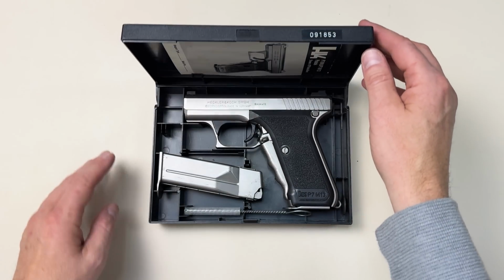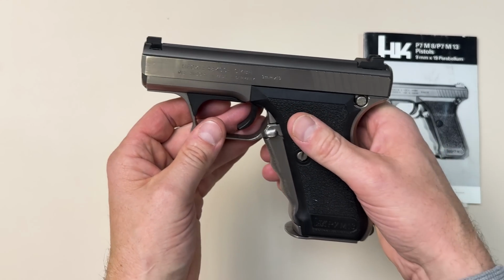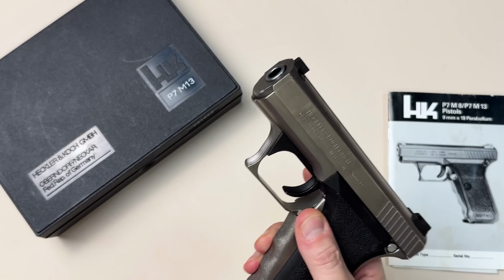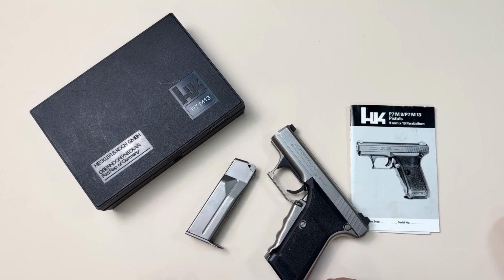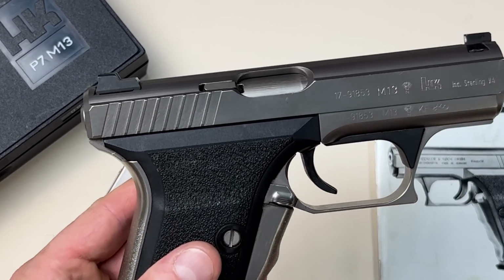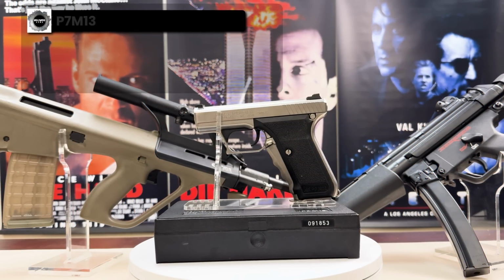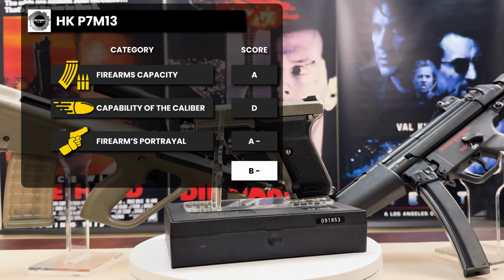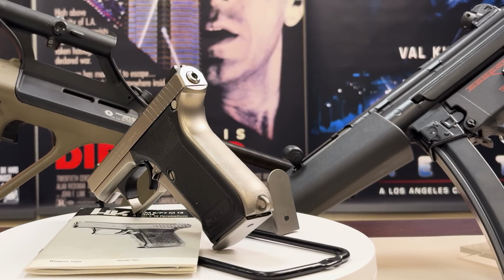"I will count to three - There will not be a four". Hans Gruber's HK P7M13 from Die Hard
"Is Die Hard the greatest Christmas movie of all time? For many, it’s not the holidays without Hans Gruber—and today, we’re taking a closer look at his iconic sidearm, the nickel-plated H&K P7M13.

In this episode, we’ll uncover the fascinating history of this German-engineered masterpiece, explore why it was the perfect weapon for Alan Rickman’s polished and methodical villain, and analyze how its cinematic portrayal stacks up against real-world performance. From its innovative squeeze-cocking mechanism to its appearances in other classic films, this pistol has earned its place as a movie gun legend.

We’ll also dive into the firearm’s real-world adoption by elite units like GSG 9 and the Viking Squad, and reveal what makes it a coveted collector’s item today.

💬 Did 'Die Hard' do justice to its portrayal of the HK P7M13? Are there other films you think depict firearms with this level of detail?

*Welcome to the Official YouTube Channel of Hollywood Guns*

This channel is dedicated to providing in-depth analysis and detailed explorations of the movie guns that have not only shaped cinematic moments but have also influenced firearm culture across the globe. We are passionate about uncovering the stories behind the most iconic guns featured in action movies and thrillers, particularly from the golden era of the late 20th century. Each video on our channel dives into the design, history, and on-screen legacy of firearms from blockbuster hits and beloved TV shows. Our mission is to become the premier video resource for movie gun enthusiasts, collectors, and anyone fascinated by the intersection of filmmaking and firearm technology.

Join us as we dissect how these weapons were chosen by directors and prop masters to enhance storytelling, contribute to character development, and bring authenticity to some of the most memorable scenes in film history.

➡️ From the rifles echoing through war films to the shotguns and pistols that have defined the action sequences of classic thrillers, Hollywood Guns covers them all with precision and expert insight. We offer comparisons between the cinematic portrayals of these firearms and their real-world specifications, providing a unique perspective that appeals to both movie fans and gun aficionados alike. Learn about the dual roles these firearms play as both practical tools and powerful symbols within narratives. Discover the tactical functionalities that make these guns favorites among military and law enforcement and see how accurately films represent their capabilities. We also delve into behind-the-scenes trivia, offering viewers a peek into how movie magic is made. Enjoy engaging episodes that speculate on the future appearances of vintage guns and explore the resurgence of classic firearms in modern cinema.

This video adheres to the principles of Fair Use as outlined in Section 107 of the Copyright Act of 1976, which permits limited use of copyrighted material for purposes such as criticism, commentary, news reporting, scholarship, and research. All footage, images, and other copyrighted material featured in this video are the property of their respective copyright holders and are used here purely for educational and informational purposes, with no intention of infringing on the rights of the copyright owners.